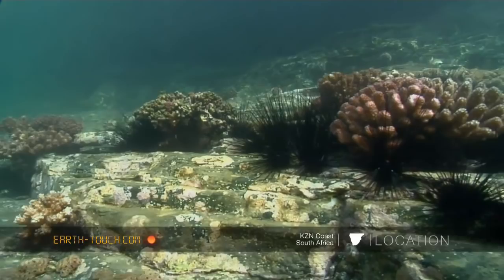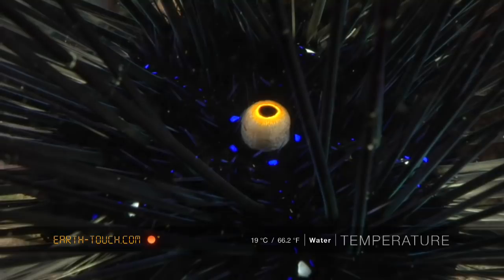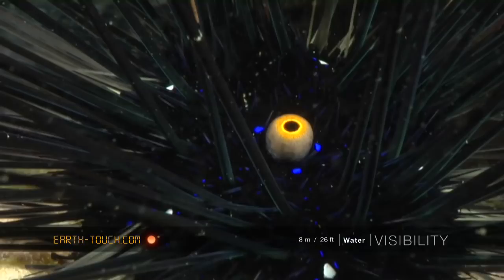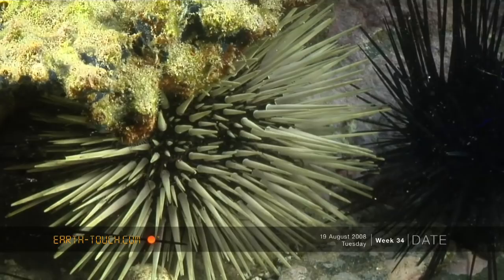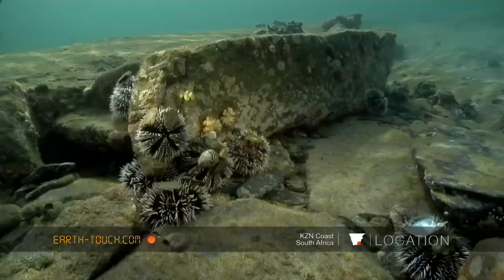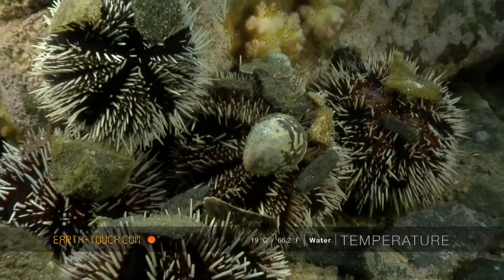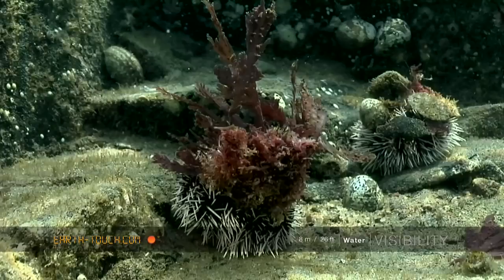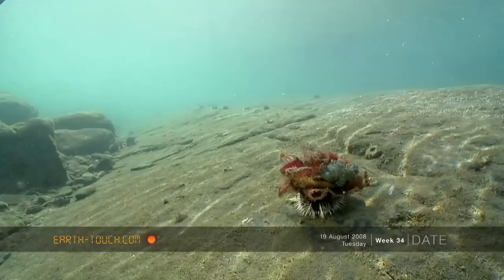The weird world of the sea urchin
From scary-looking spines to bizarre tube feet, sea urchins are some of the ocean's strangest animals. The Earth-Touch crew dives down to explore their world in this HD video.